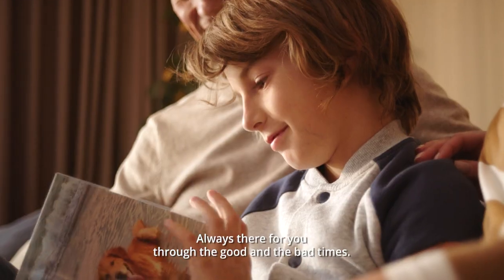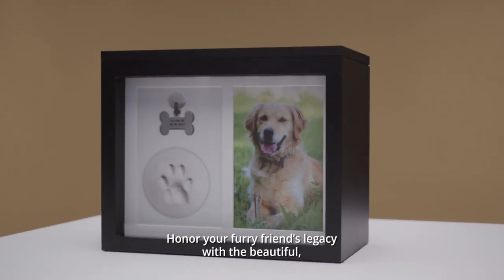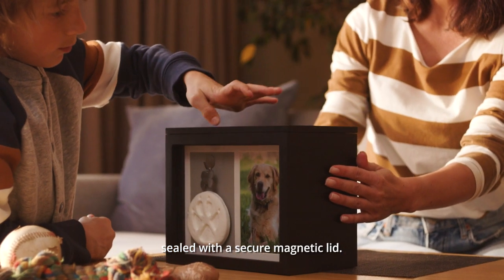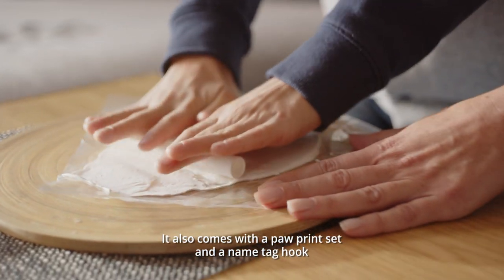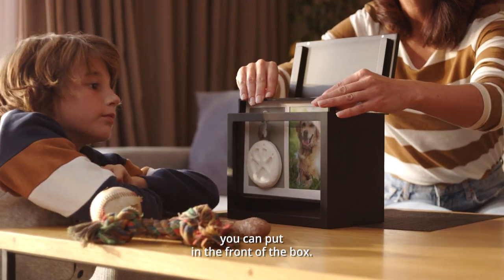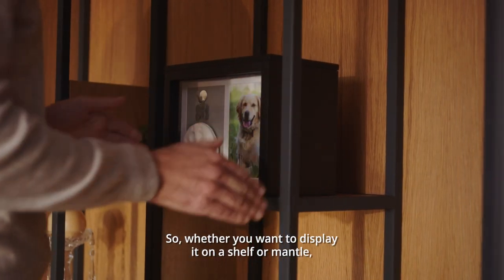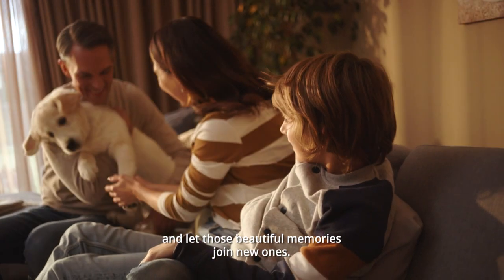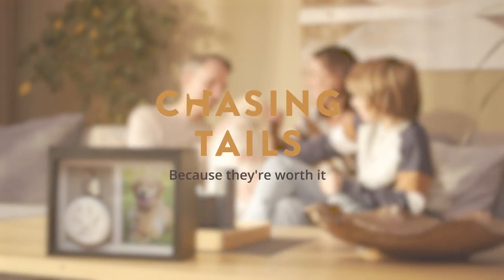Chasing Tails Pet Urn - Remember and Honor Your Dog the Right Way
Shop Chasing Tail Pet Urn:

🤍 STURDY & BEAUTIFUL - This beautifully-made, glass-protected, 9.5 x 7.1 x 5.7 inch pet cremation box is the perfect way to honor your pet’s legacy. Set it on a shelf or the mantle: our sturdy wooden urns for dogs will help you remember your pet with a smile.
🔒 STABLE, EASY-TO-USE LID - The magnetic lid of this dog ashes urn seals securely, so your pet’s ashes will be safe. And you can access everything inside these pet urns for cats if needed.
↔️ SPACIOUS - This pet ashes keepsake box & the added ash bag are made to hold pets weighing up to 95 lb as well as keepsakes such as their collar or favorite toy. Keep everything special with this pet urns for dogs ashes keepsake.
🖼 PHOTO ALBUM - This urn includes a front-of-the-box picture frame and photo book. The photo album holds up to 20 5x7-photos and rests on a special rack inside the box.
🐾 PAW PRINT KIT & TAG HOOK - The added pet paw print kit allows for dog urns personalized for the pets. Create a dog paw print keepsake that you can hang in the front of the box. Then, hang your pet’s tag above it using the included tag hook.

Honour your dog with the Chasing Tails Pet Urn: